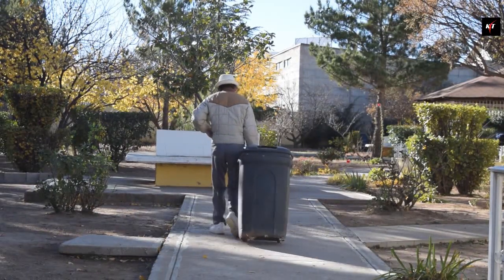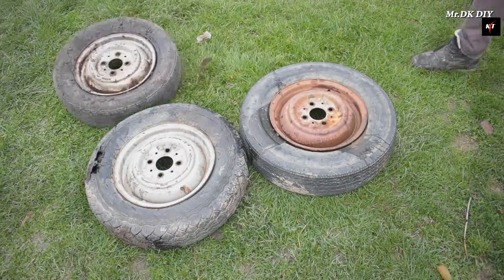THINGS YOU CAN MAKE FROM OLD CAR WHEELS | DIY Stove from CAR RIMS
THINGS YOU CAN MAKE FROM OLD CAR WHEELS
WHAT YOU CAN DO FROM OLD CAR WHEELS
 DIY Stove from CAR RIMS

This video is about   THINGS YOU CAN MAKE FROM OLD CAR WHEELS. Do you like these inventions?

CREDITS TO
@MR. DK DIY